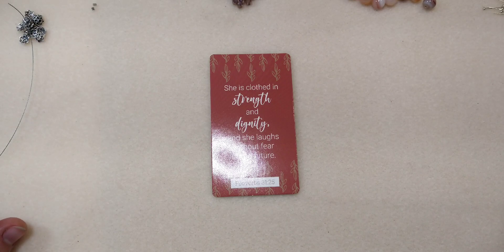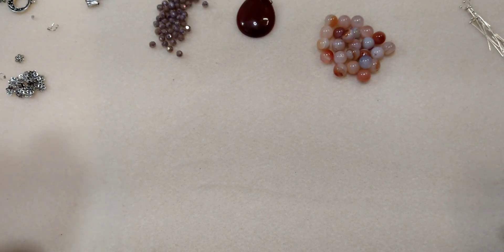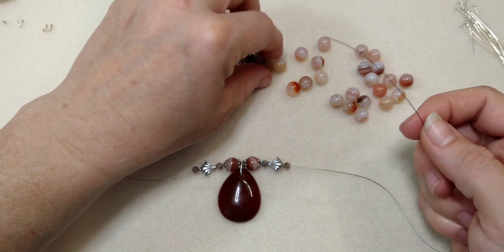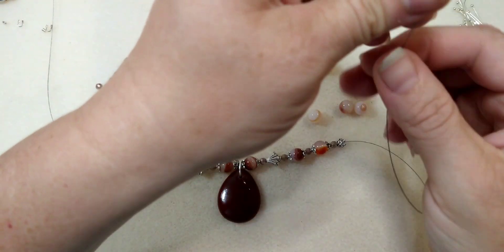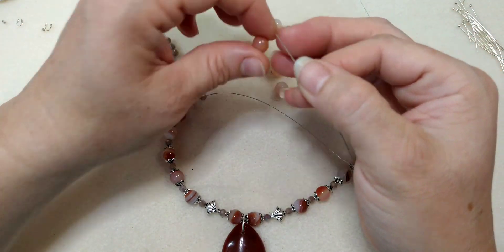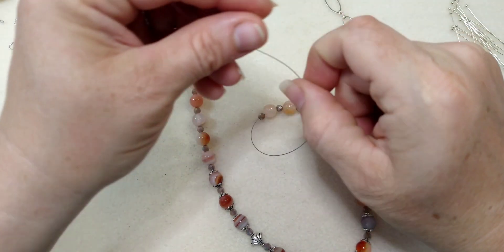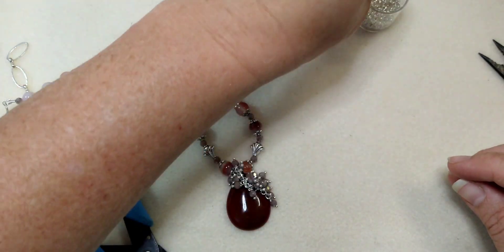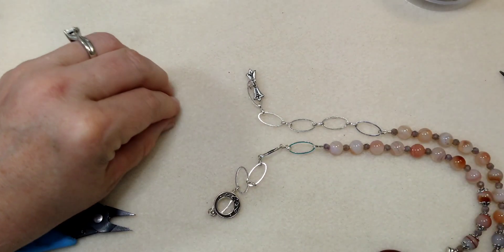Necklace Using Bargain Bead Box June 2022 Products